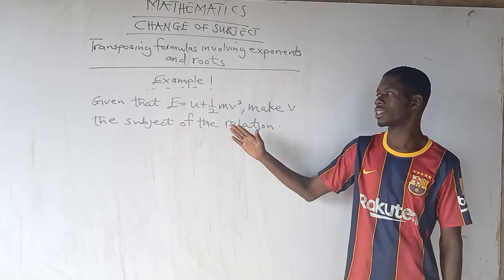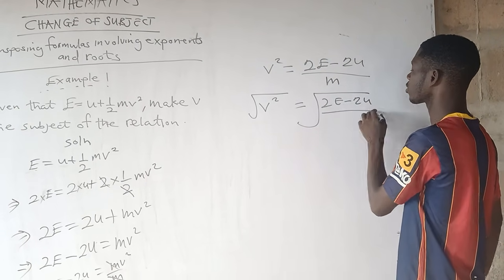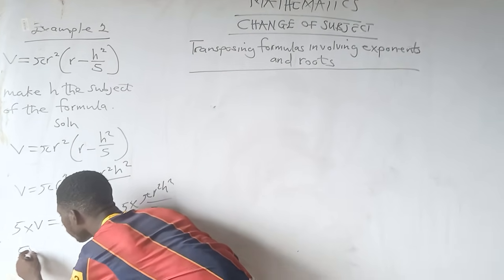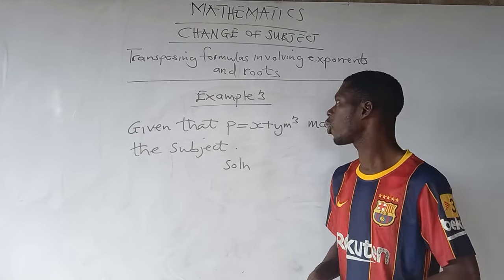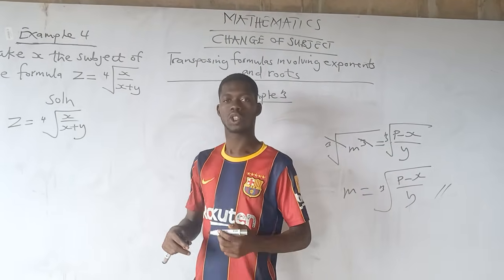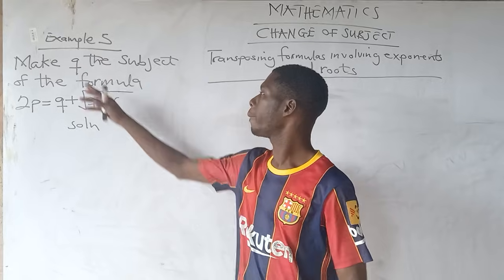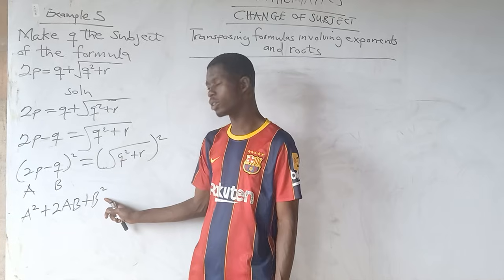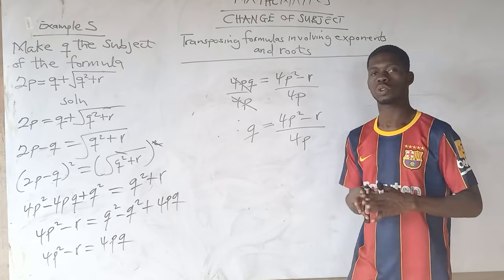MATHEMATICS ( IF YOU CAN SOLVE THE EXAMPLE 5 THEN YOU'RE A LEGEND )